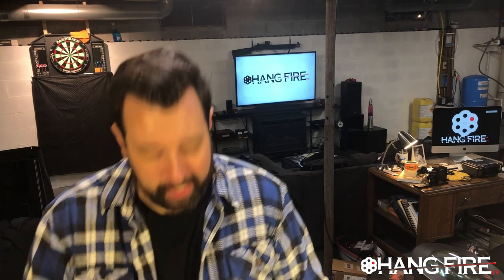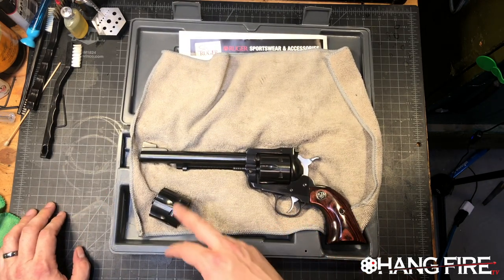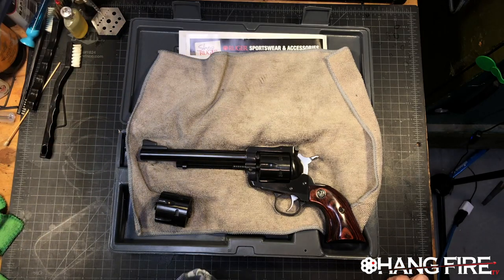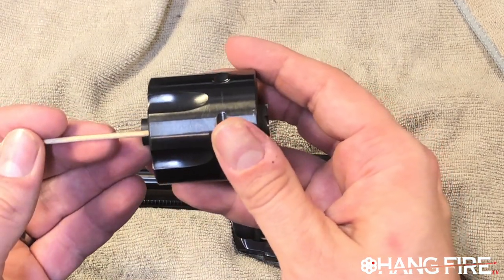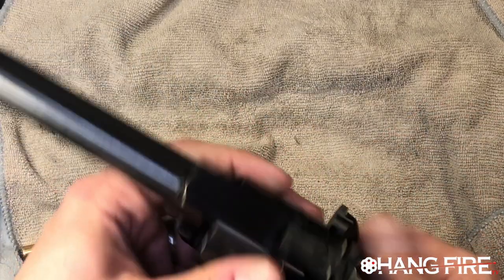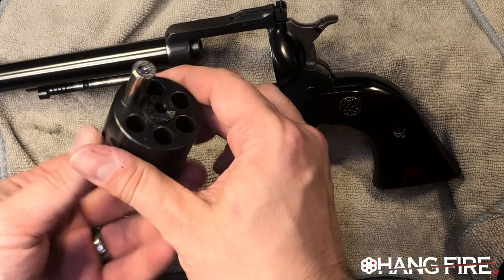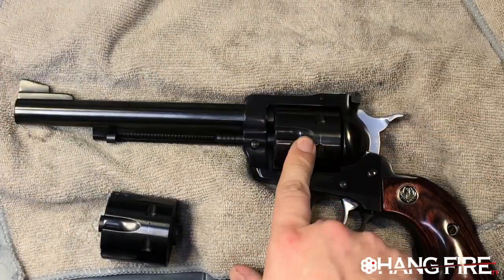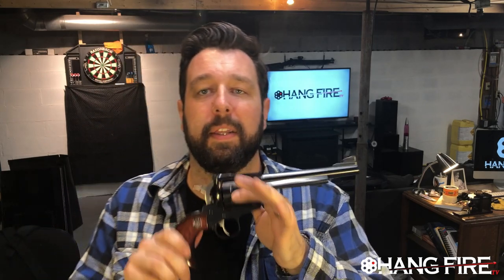Custom Convertible Ruger Blackhawk // Super Blackhawk? ruger blackhawk #357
Not your everyday Ruger Blackhawk. Custom gun straight from the mothership!